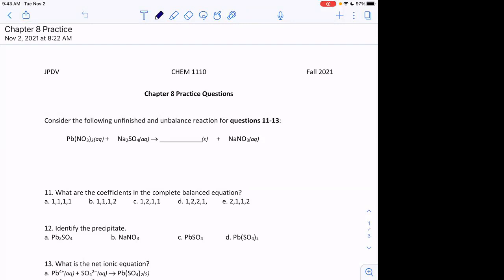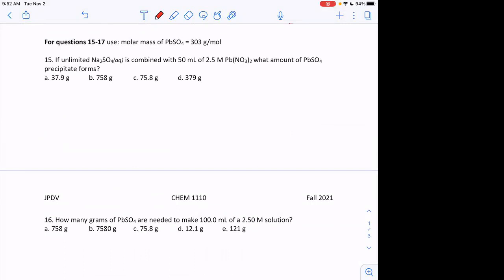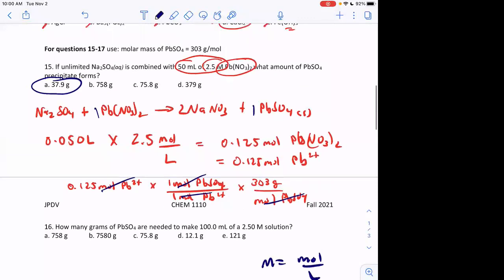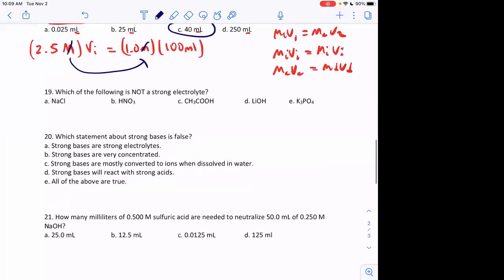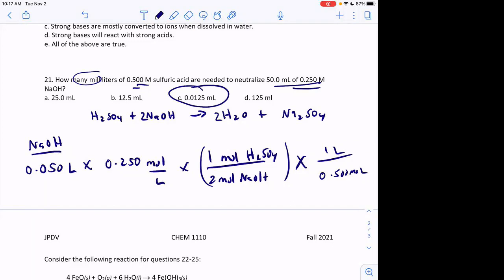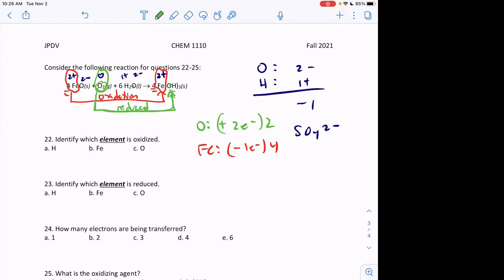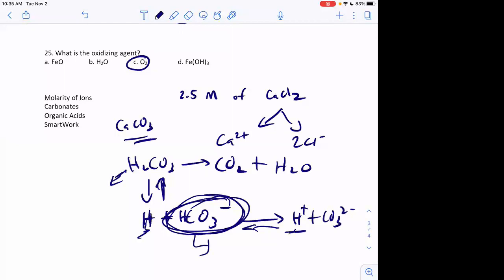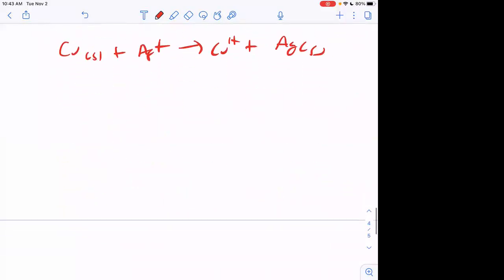Chapter 8 Practice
Aqueous Solutions Review